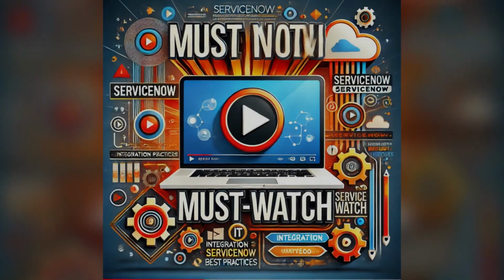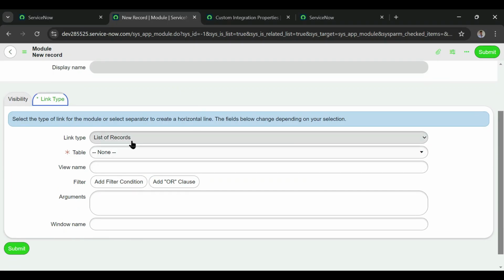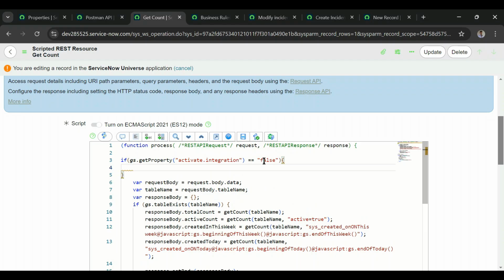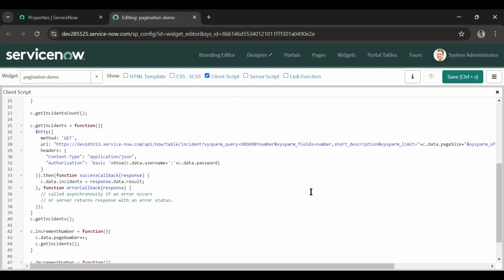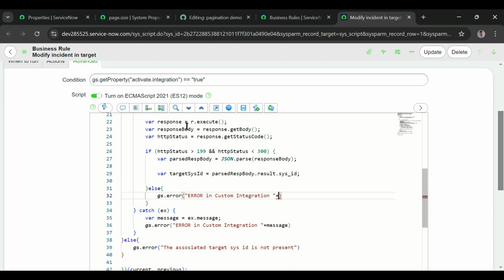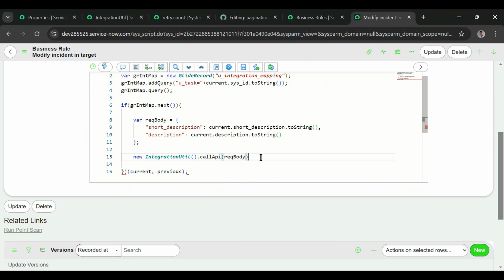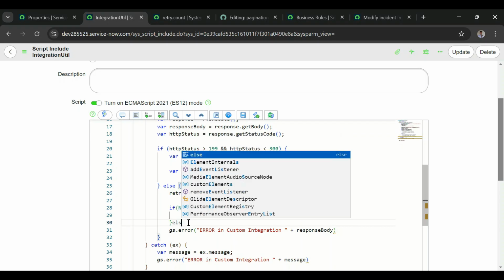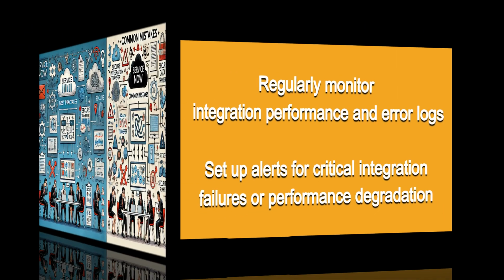Common Mistakes | Best Practices | ServiceNow Integration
We'll dive into some common mistakes made during integration configuration and provide effective solutions to overcome them.

There no way to stop integration
We should have a property to activate or deactivate integration at any time

Ignoring Error Handling and Logging

Improper Use of Transform Maps and Data Transformations

Performance Issues Due to Inefficient Scripts or Queries

Data Quality and Validation Failures

Neglecting Integration Maintenance and Monitoring
Mistake: Treating integrations as "set it and forget it" without proper monitoring and maintenance, leading to unaddressed issues.
Solution: Regularly monitor integration performance and error logs. Set up alerts for critical integration failures or performance degradation.